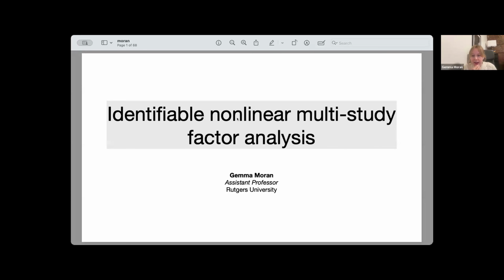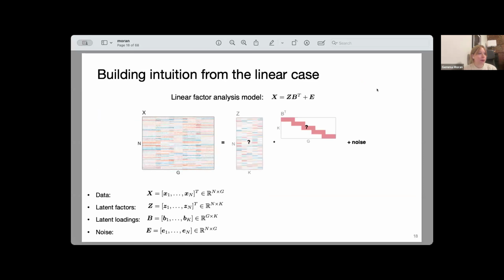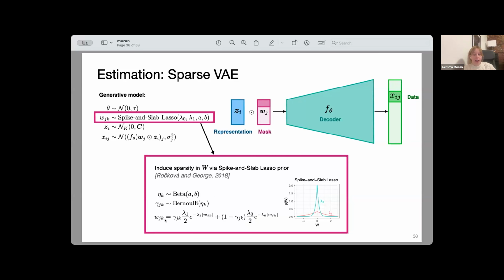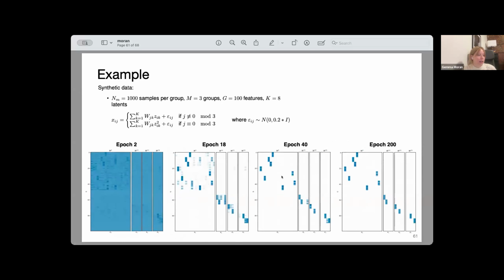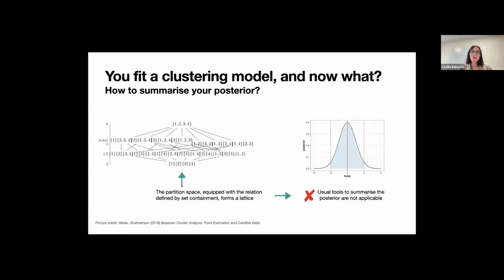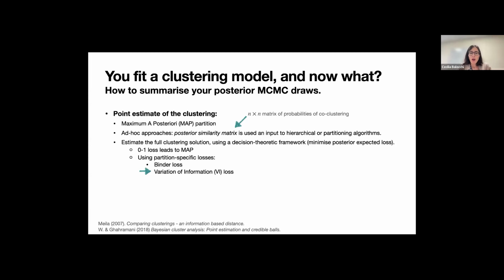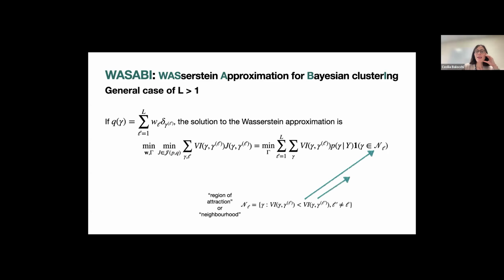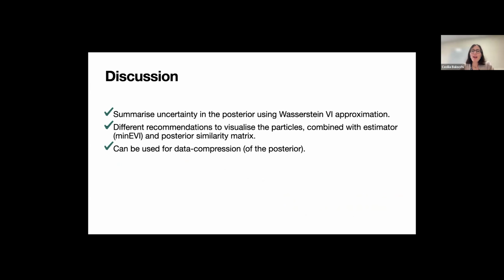IDWSDS 2025 - S206: Advances in High-Dimensional Bayesian Modeling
This session, organized by the International Society for Bayesian Analysis, highlights recent advances in Bayesian modeling of high-dimensional data. In the first talk, Dr. Gemma Moran (Rutgers) will discuss sparse variational auto-encoders for estimating provably identifiable low-dimensional representations of complex, dependent data commonly seen in genomics. Then, Dr. Cecilia Balocchi (Edinburgh) will present a novel approach for approximating posterior distributions over the combinatorially large space of partitions that is based on minimizing the Wasserstein distance between the true and approximate posterior distributions. Finally, Dr. Elizabeth Bersson (MIT) will introduce a new way to estimate large covariance matrices when the sample size is small by carefully leveraging auxiliary information from meta-covariates.
ORGANIZER and CHAIR: Sameer Deshpande, University of Wisconsin–Madison
TALK TITLES and SPEAKERS:
Nonlinear Multi-Study Factor Analysis
Gemma Moran, Rutgers University
Interpreting Uncertainty in Bayesian Cluster Analysis
Cecilia Balocchi, University of Edinburgh
Covariance Meta Regression
Elizabeth Bersson, MIT